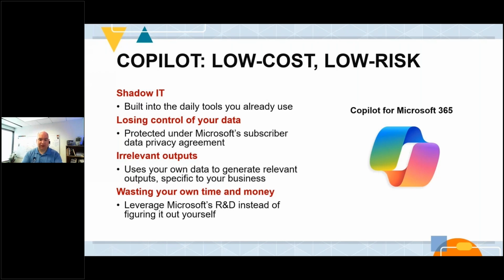[Webinar] Microsoft Copilot: Low Cost, Low Risk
Aldridge CTO, Chad Hiatt discusses Microsoft’s new integrated AI tool, Copilot for Microsoft 365. You’ll learn how to get Copilot, what it can do, and how to implement it the right way.